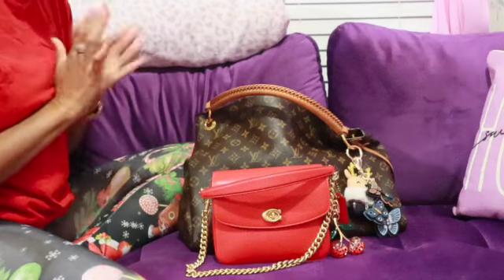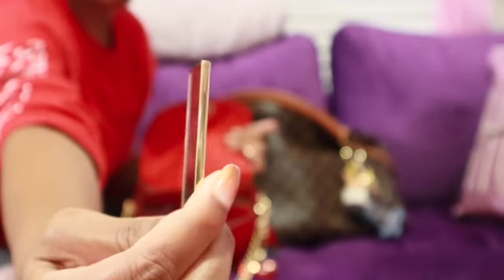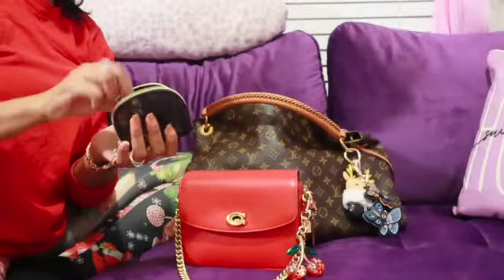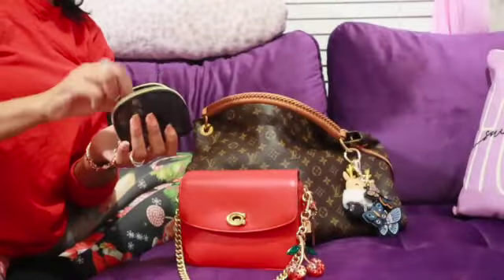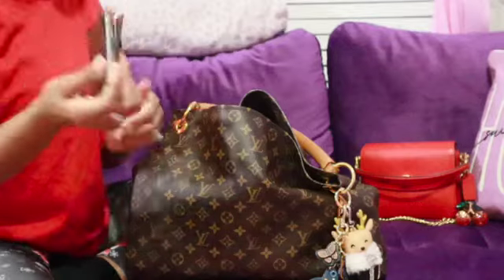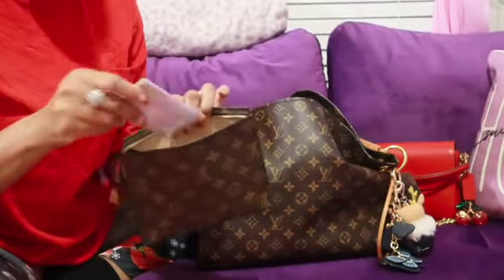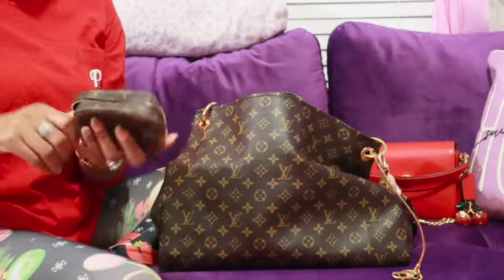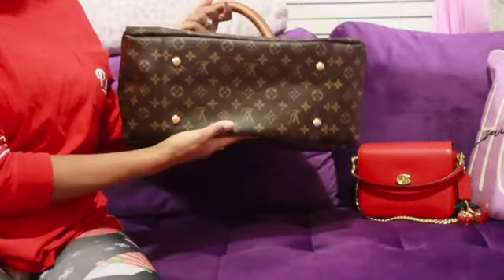WIMB X2!!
I really need to stop leading my videos with "QUICK little WIMB"! LMAO. Ain't nothing quick about it lmao. Enjoy Espi Fam! XOXO
HAPPY THANKSGIVING!!!
Remember to remain humble and thankful for all your blessings!!!...Not just your bags...but that roof over your head keeping those bags protected. lol :0)

Shein:
Wet & expand washcloth
20pcs Disposable Compressed Towel

Mini spray bottle:
7pcs 3ml Spray Bottle , Travel Essentials

Large pouch holding panty liners:
Clear Floral Graphic Flap Card Holder

Small/medium cardholder pouches:
Floral Graphic Clear Flap Card Holder

Knife/key safety tool:
Small Pocket Knife Keychain For Women Daily Helper Pocket Knives, Folding Knife, Utility Knife - Durable Box Cutter, Letter Opener Keyring

Pink individually wrapped Qtips
50pcs Disposable Swab

Lipstick pen
6pcs Lipstick Shaped Ballpoint Pen

Happy Shopping! 🛍️

💜Ways to reach out💜
I am NOT accepting ”inspired/replica/rep/fake Luxury” collabs! Sorry
4. Mail Notes/Letters/LoveBoxes or PR packages to…
Just1Espi “Laila”
1659 Hwy 20 W #162